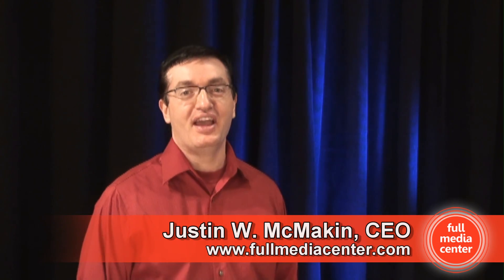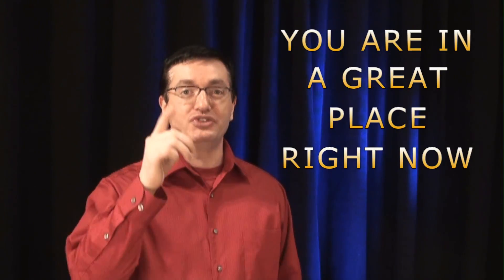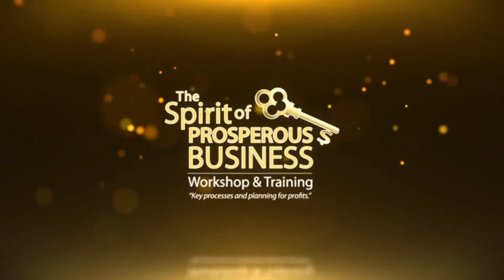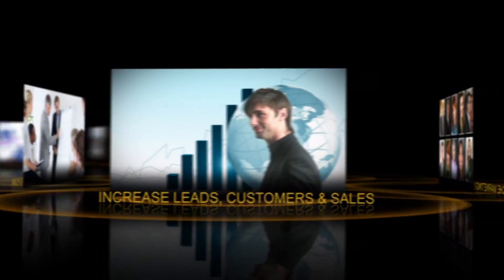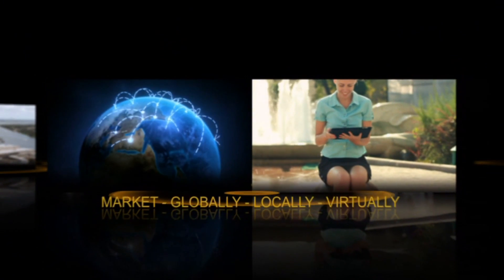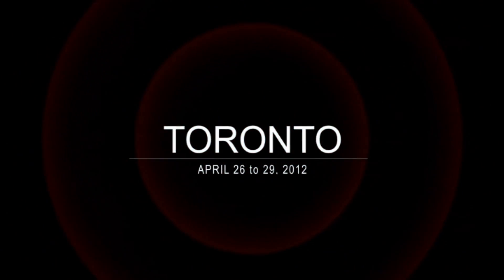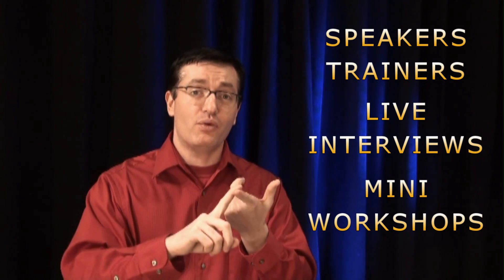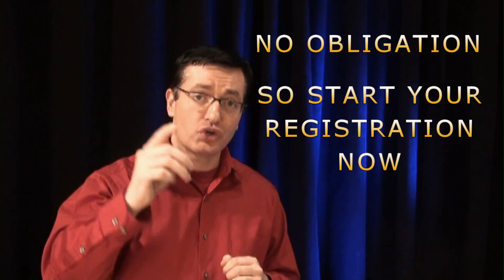The Spirit of Prosperous Business Marketing Workshop 2012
- This is a must attend event for any business owner or manager that is operating without a marketing plan. It's the proven way to increase new leads, customers and sales.